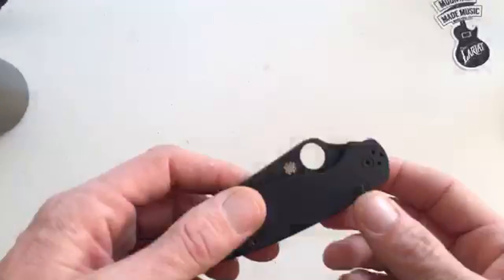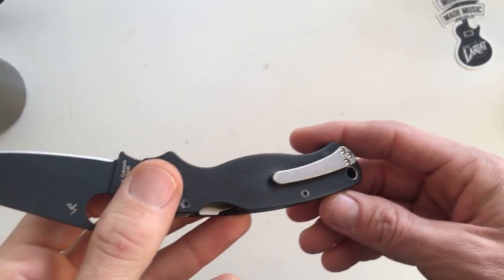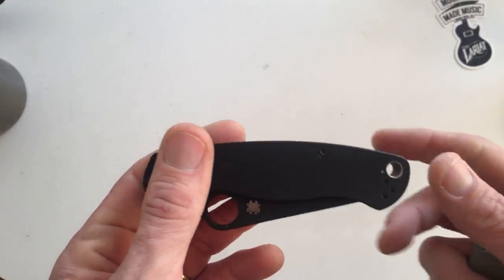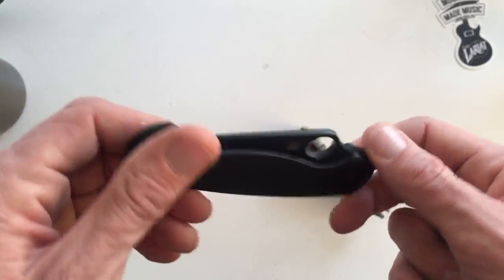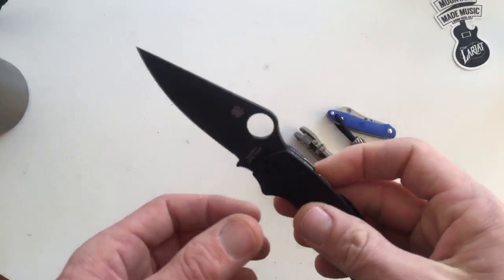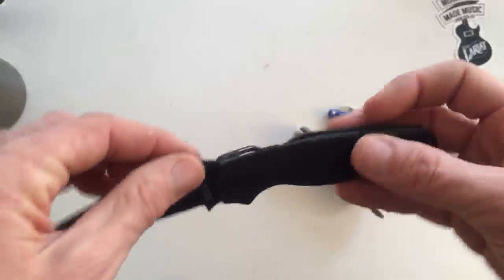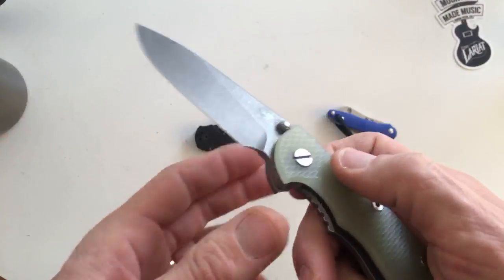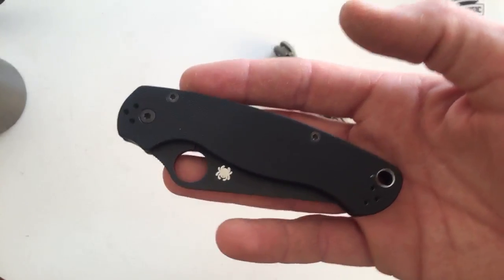Spyderco Paramilitary 2 Live w/ Archman